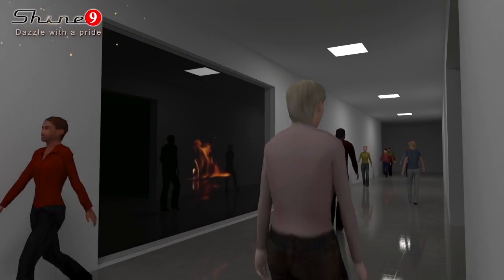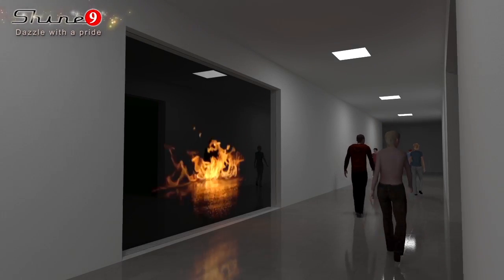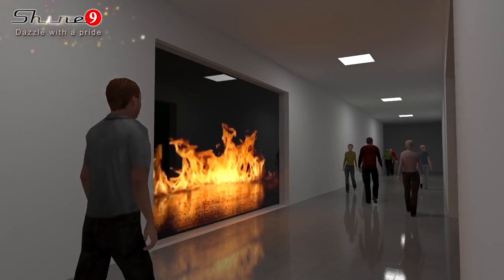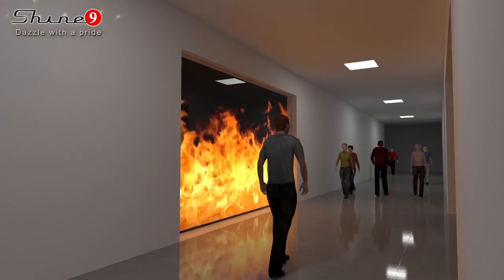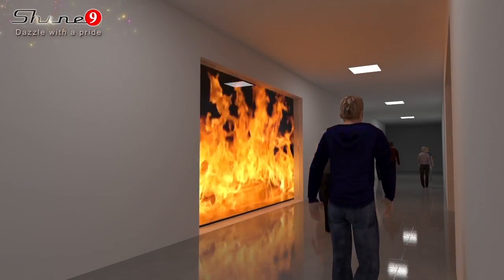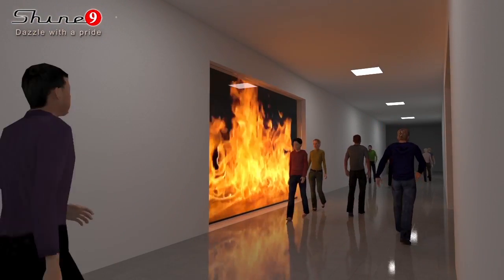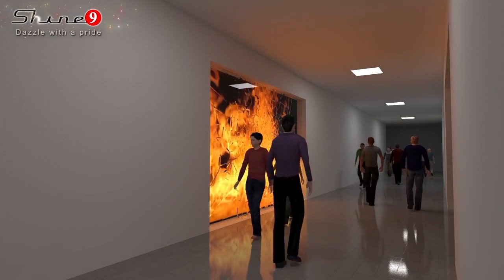Fire rated glass-Shine9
Fire rated Glass